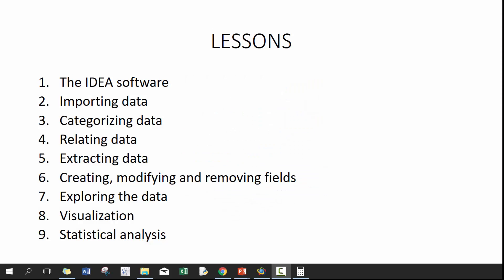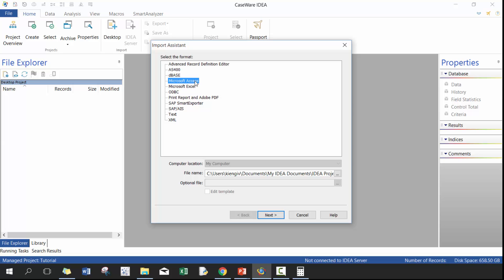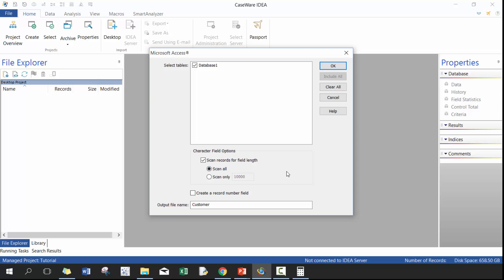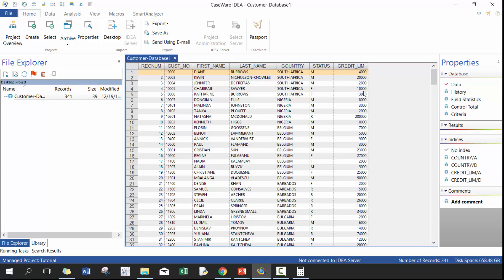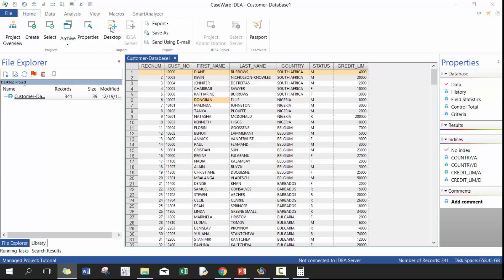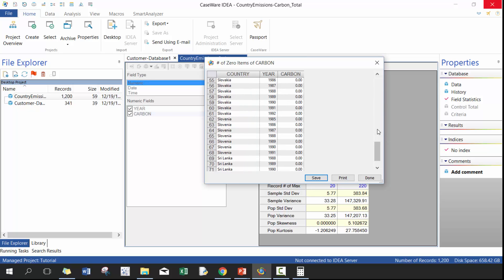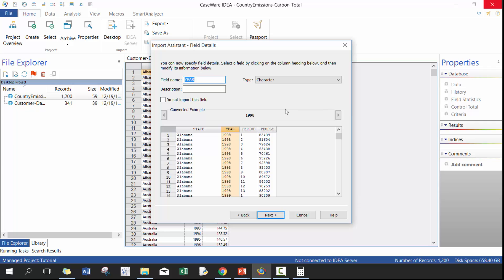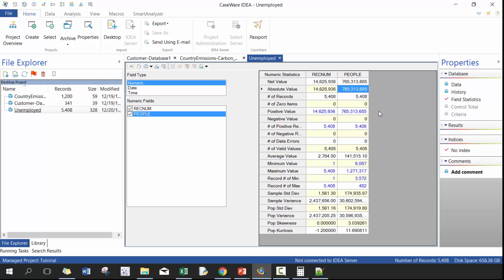Introduction to IDEA V10 - Lesson 02 (Importing Data)